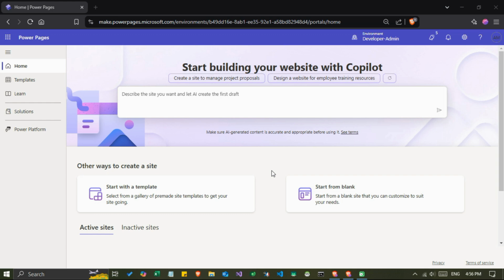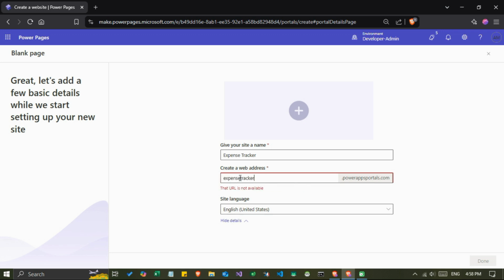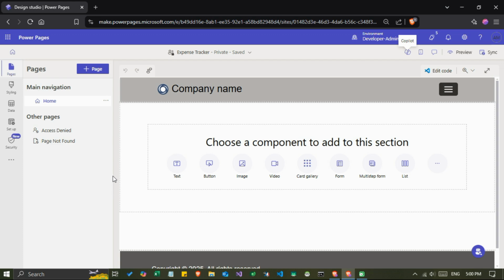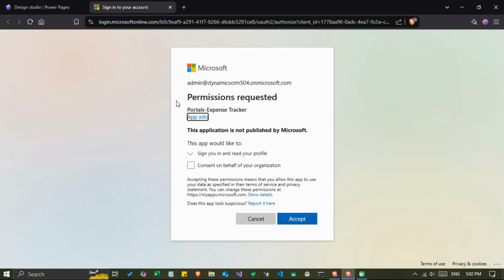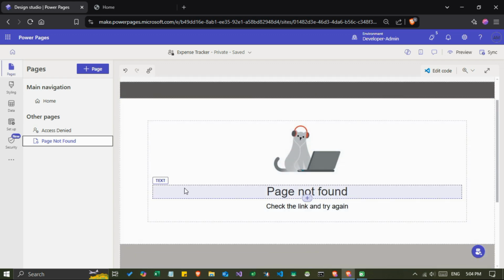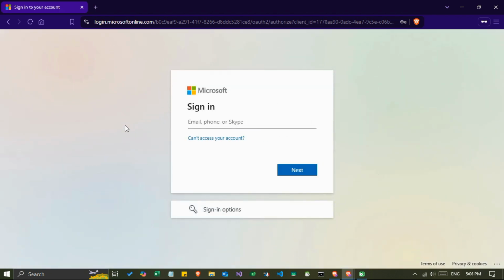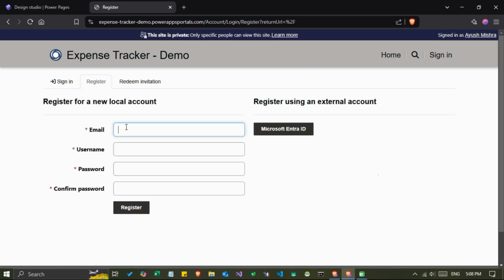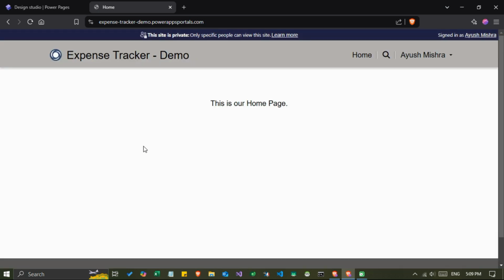Create Power Page Portal - Introduction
Learn how to create a  website portal using power pages.

It is a type of introduction video, but I am planning to add videos related to Power Pages regularly.